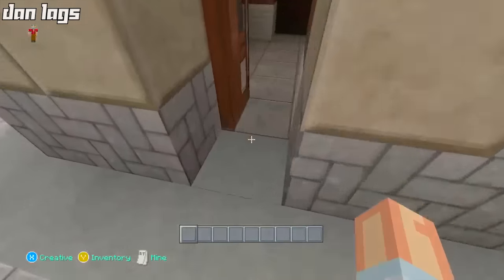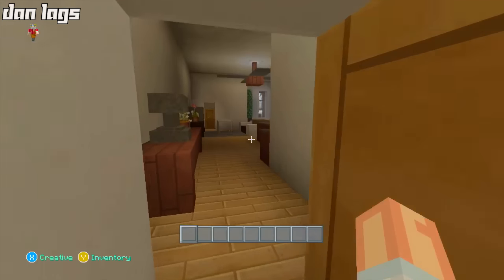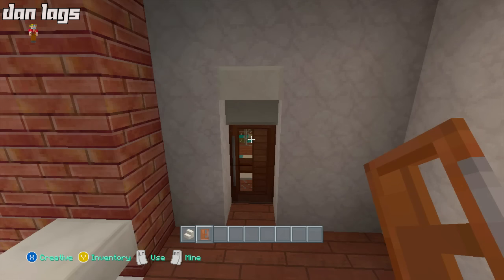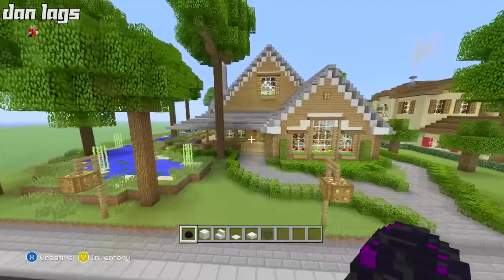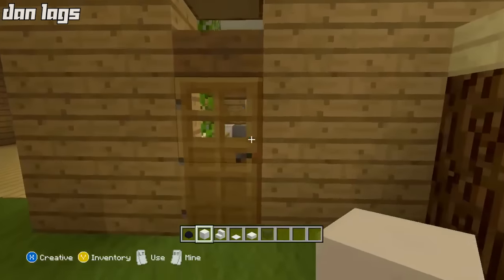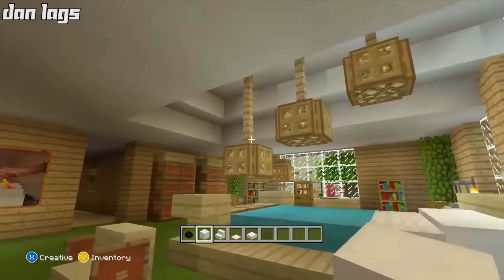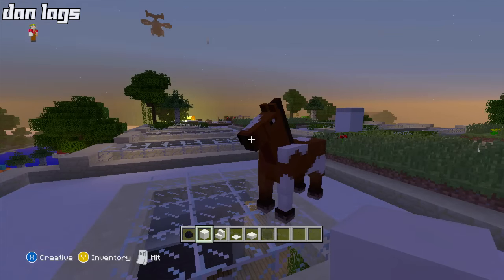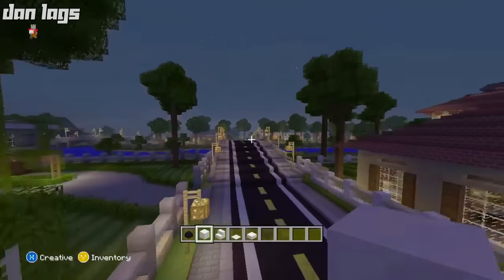Minecraft Xbox 360: Animals, Danville Visit, & More! (CLD Livestream Highlights!)